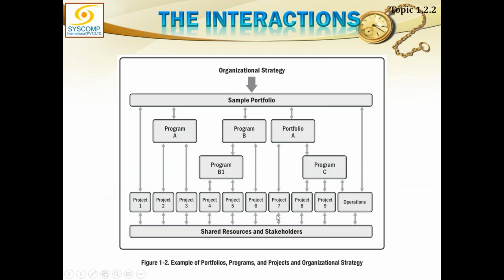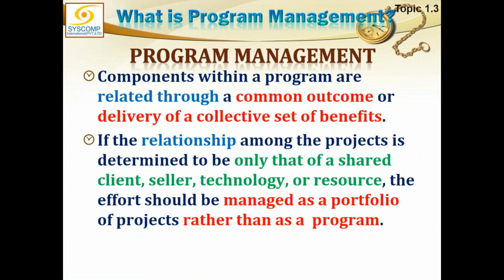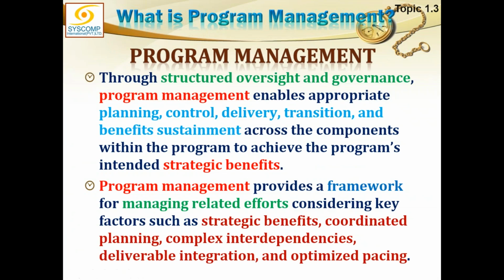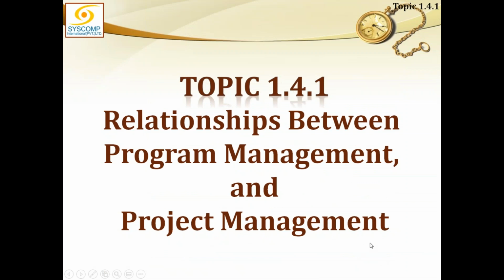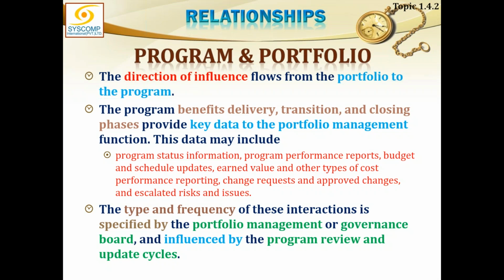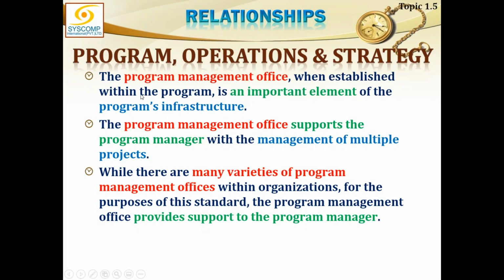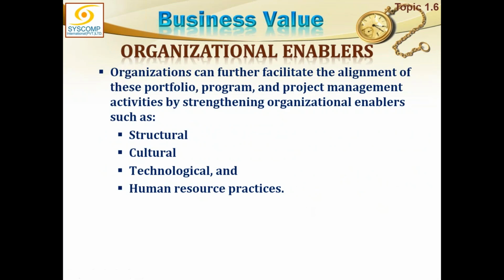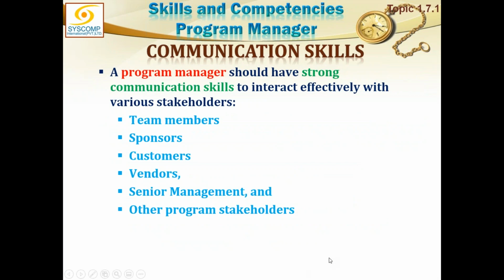2020 07 11 19 38 LIVE ONLINE PgMP JULY 2020 4 July 16 August 2020 7 10 PM Pakistan Time Wed, Thu F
INTRODUTION - RELATIONSHIPS PgMP
3rd Day of PgMP Exam Prep Course July-August 2020 conducted on 11 Jul 2020 from 7 PM to 10 PM at GoToTraining by Suhail Iqbal of SysComp International (Pvt.) Ltd.